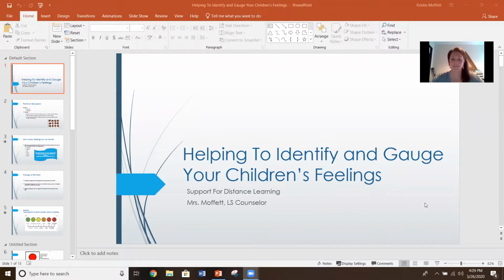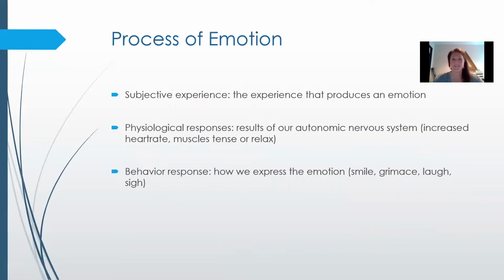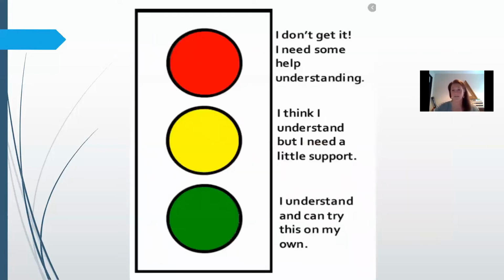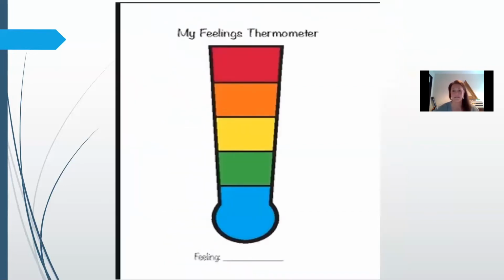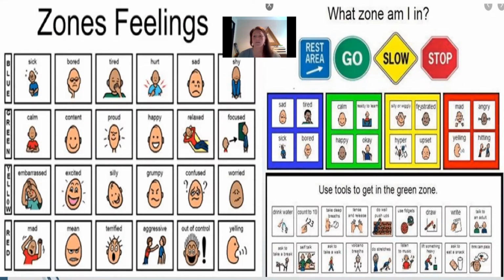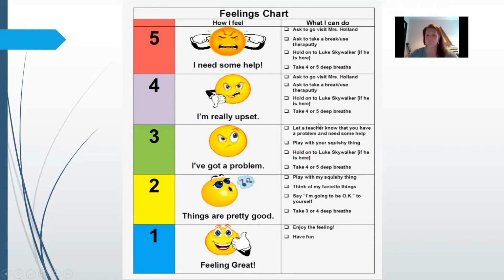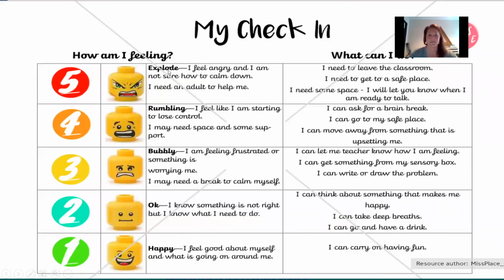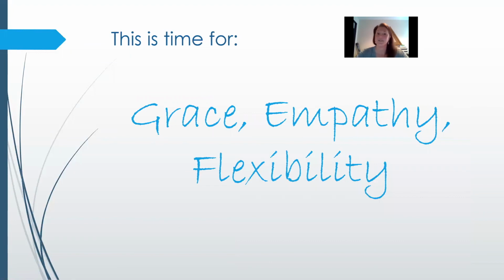Identifying Emotions and Providing a Path Towards Communication With Your Children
Mrs. Moffett describes different scaling techniques to use at home to help gauge your child's emotional status as the family navigates distance learning.